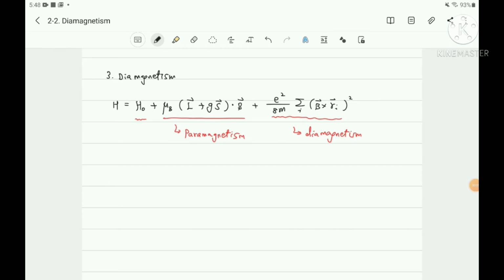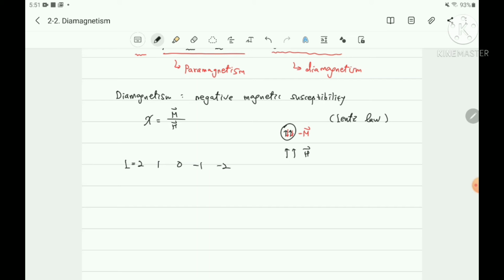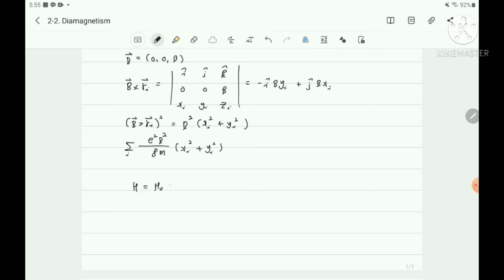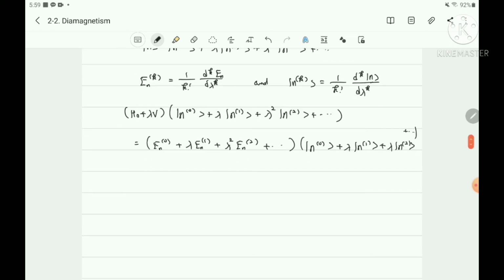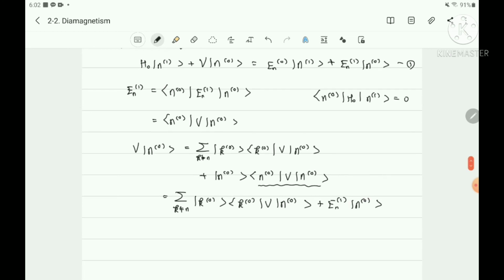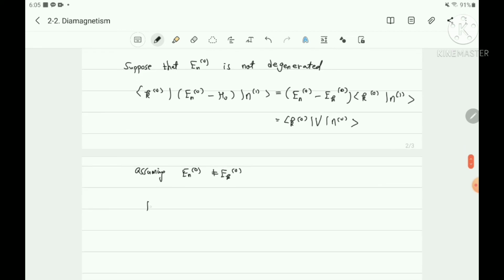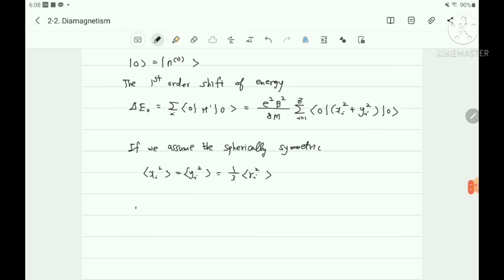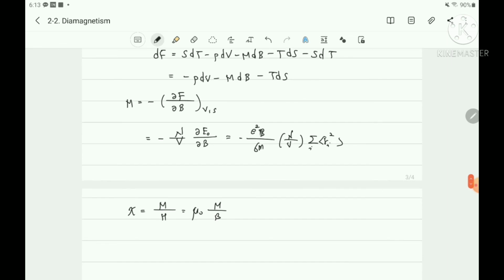Mag2-2. Solid State Physics_Diamagnetism